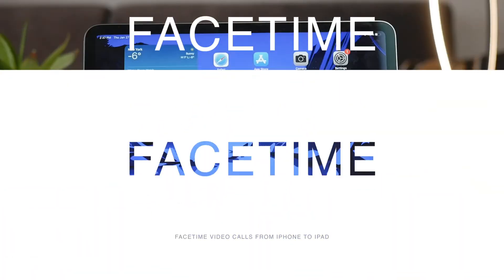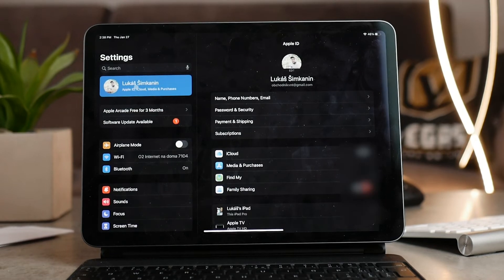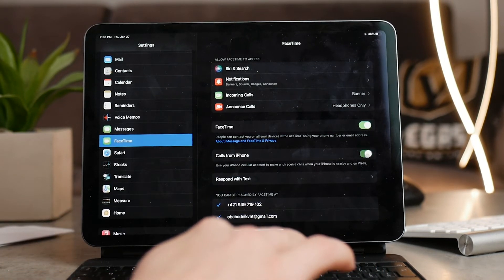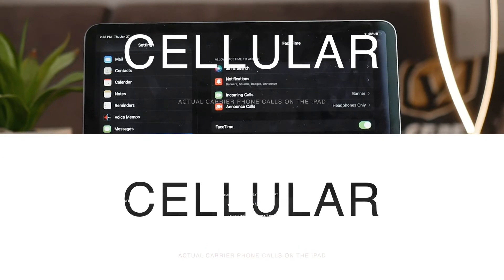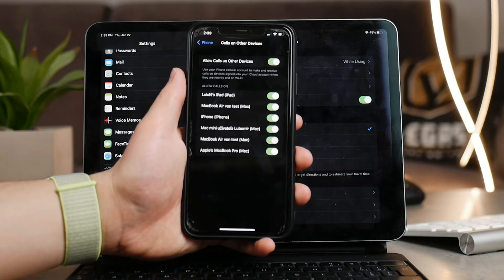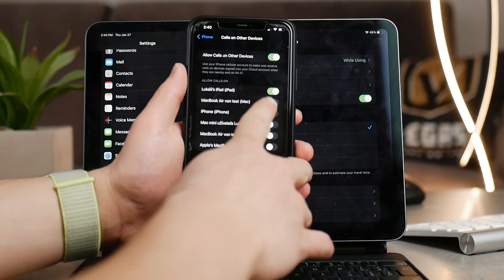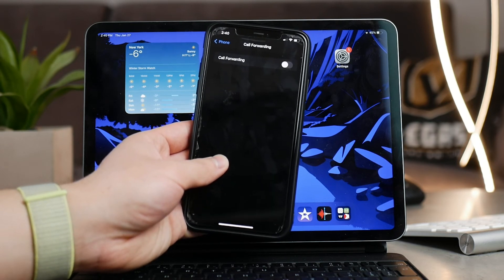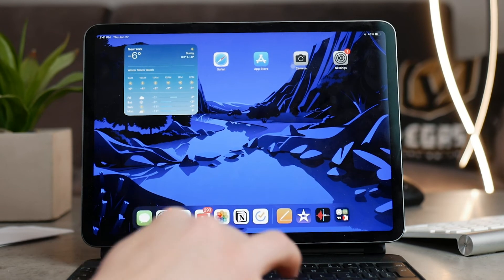How to Make iPad Ring when Phone Rings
iPhone rings whenever you receive a phone call. But what about the iPad? How to make it ring with your iPhone when you want to, how to make it stop when you're tired of it? In this video, I go over the ways and settings you should manage in order to make things according to your wishes.